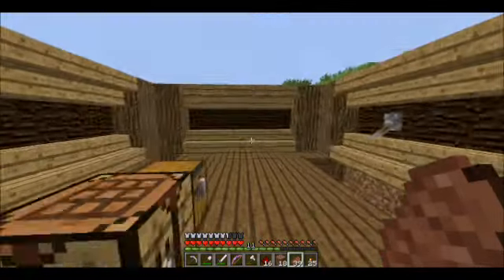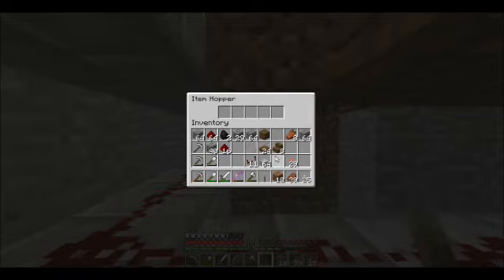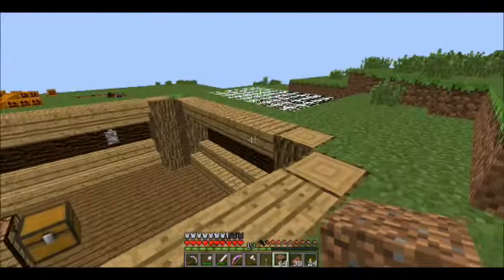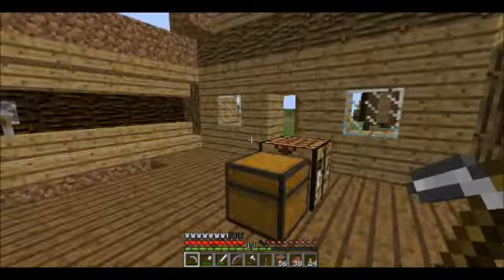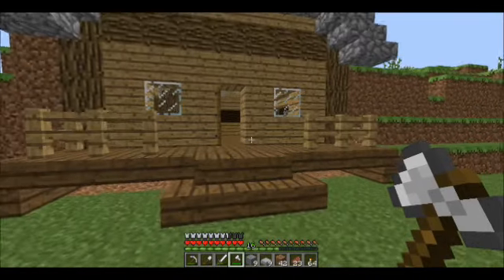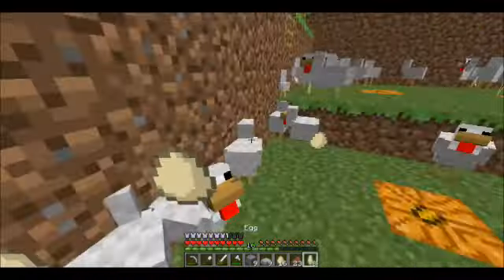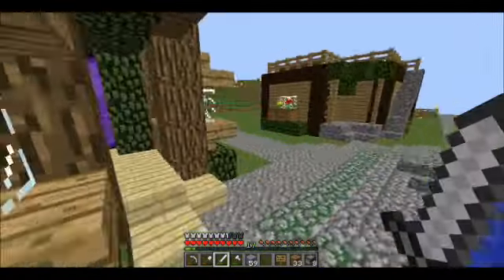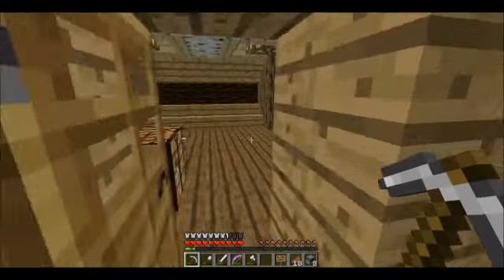James' Minecraft Journal #26 - Aussie Horse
We finish up working on the semi-automated chicken farm in order to gain a reliable source of food. We also use our first name tag.